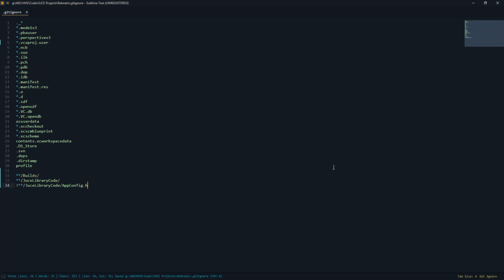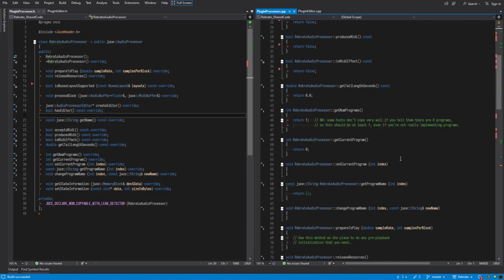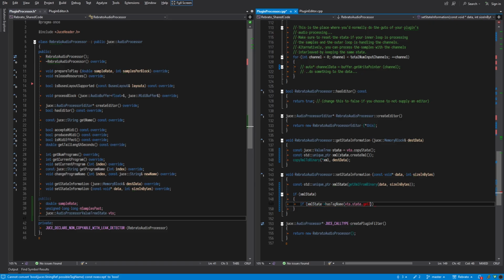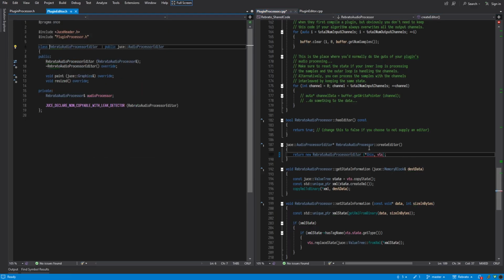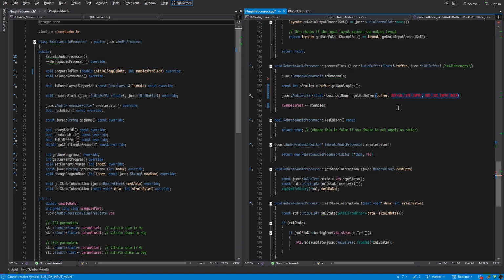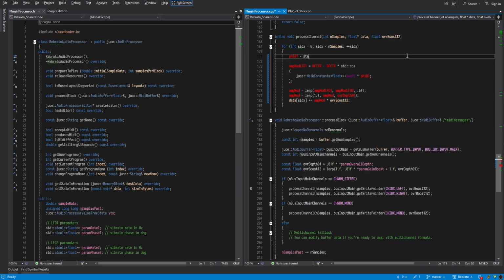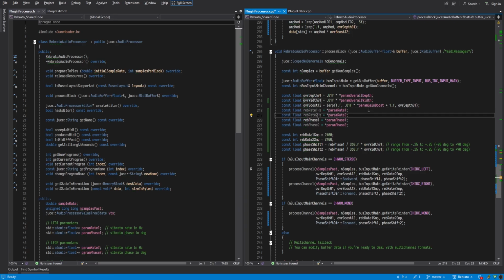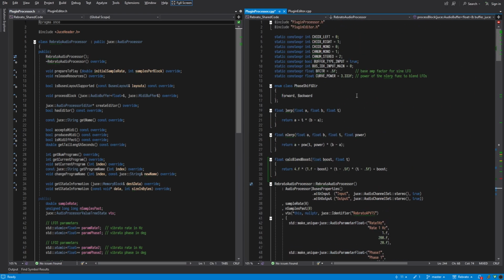02 Creating our first VST plugin